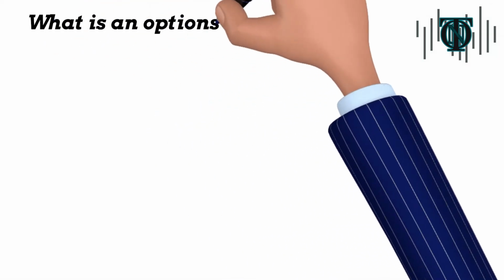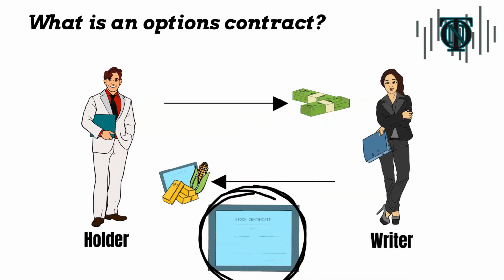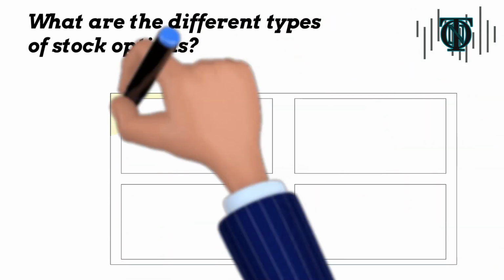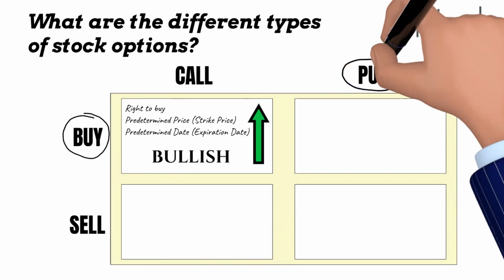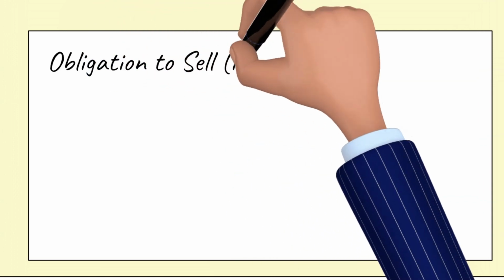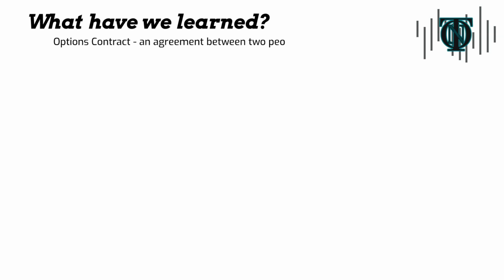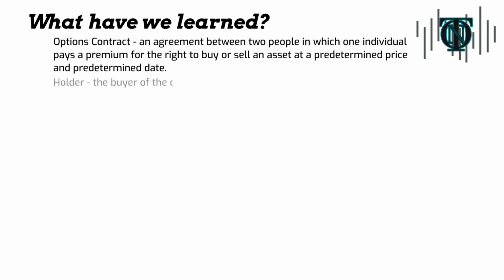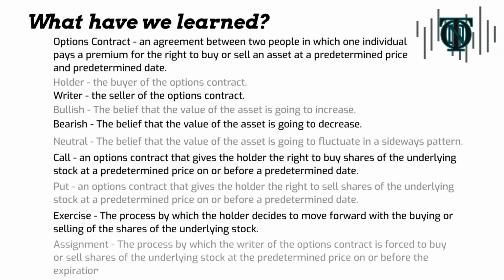What is an Options Contract?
In this lesson, you will learn what an options contract is, the different types of options contracts, and what it means to buy or sell an options contract.